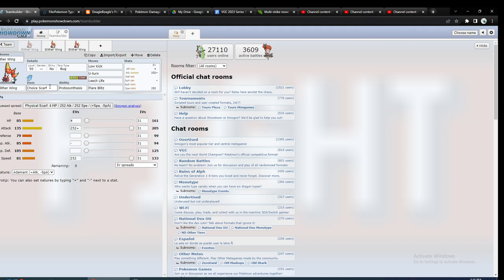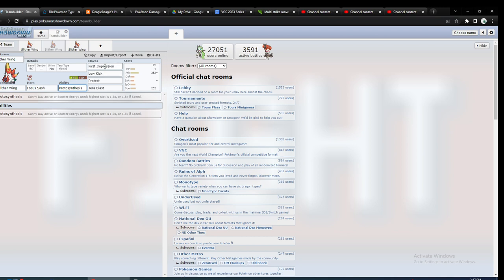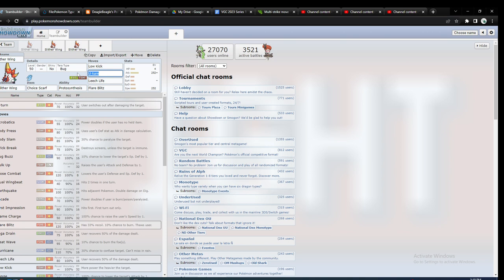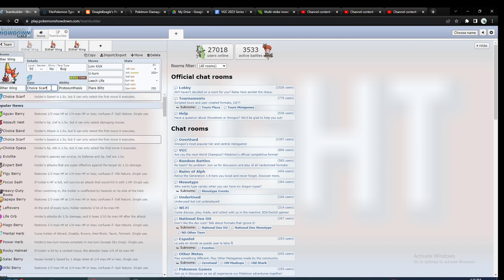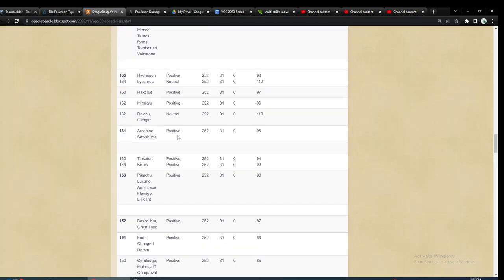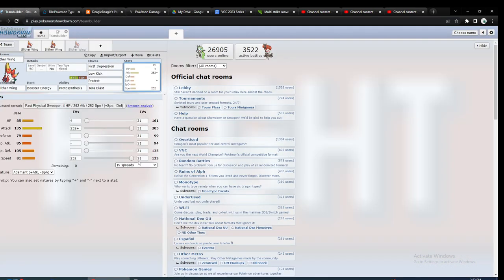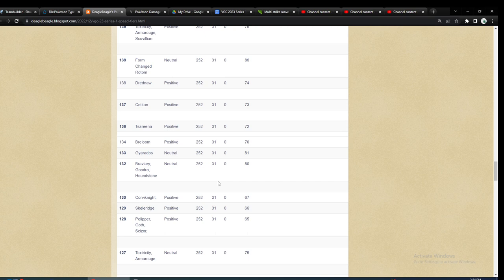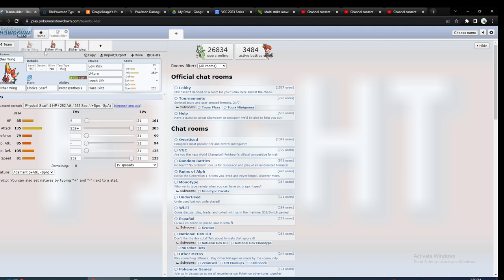VGC 23 Series 2 - How to Use Slither Wing